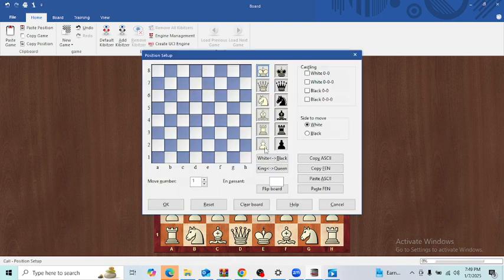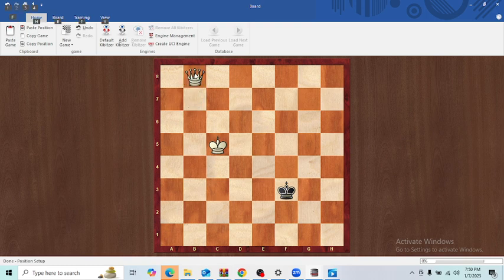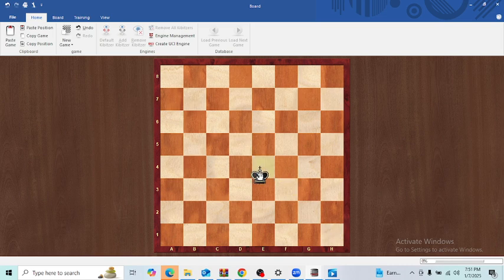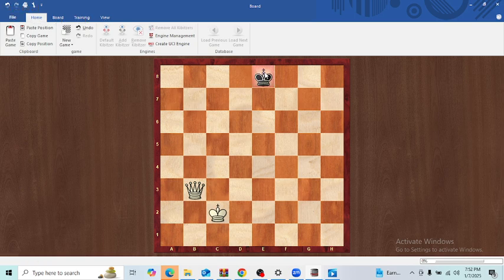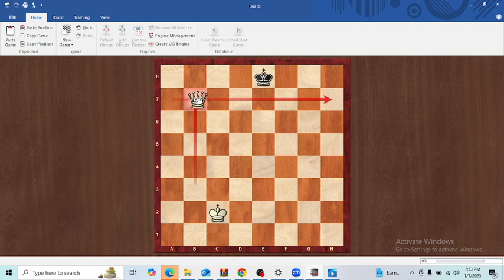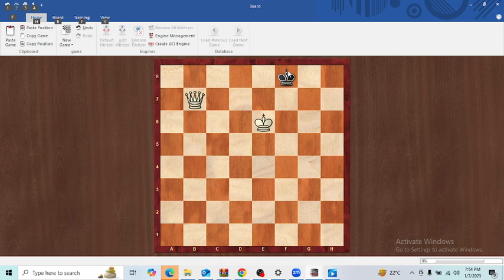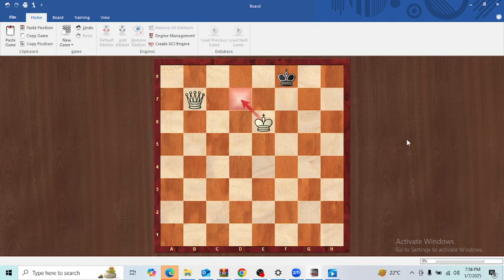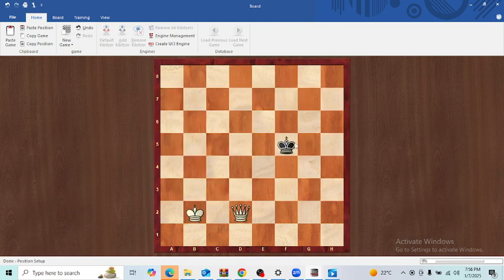check mate with queen